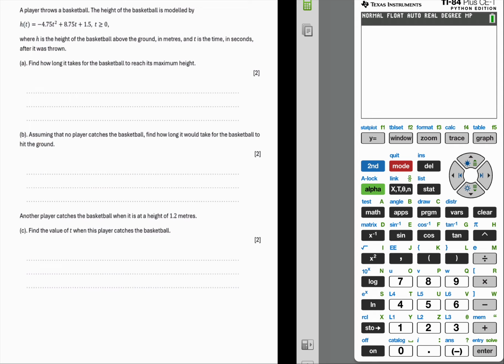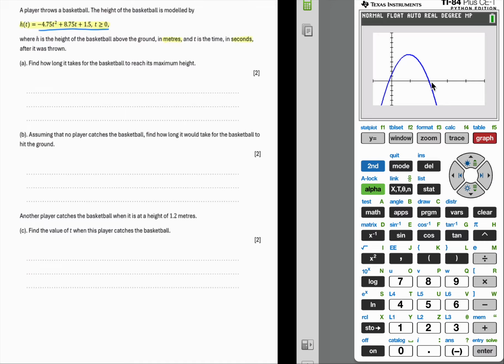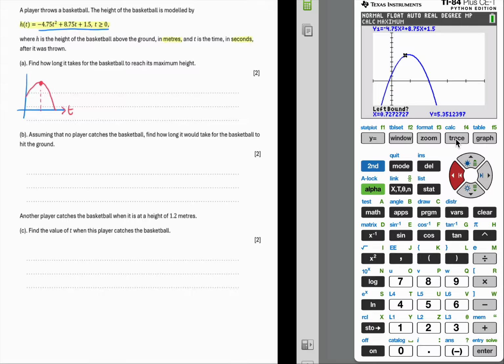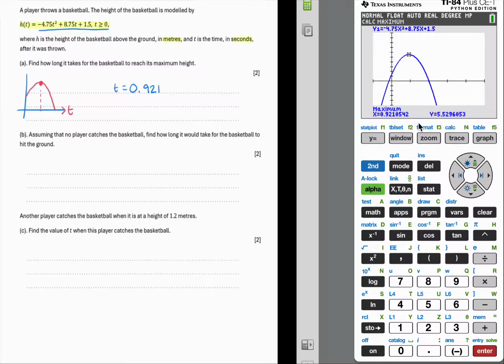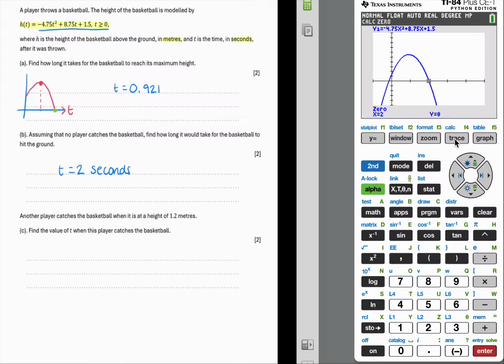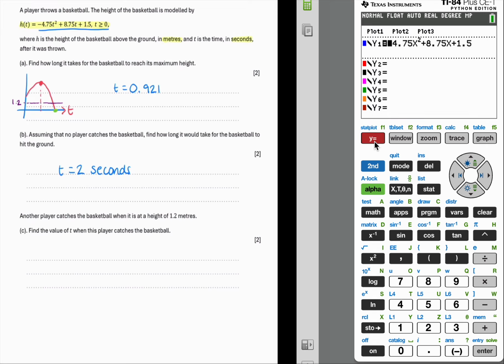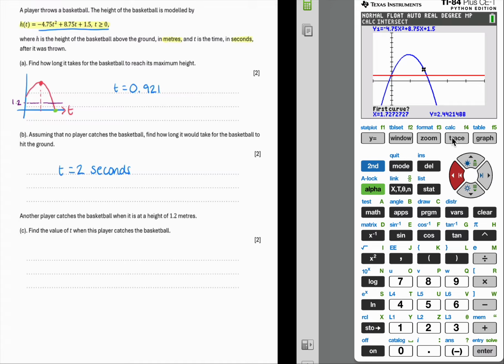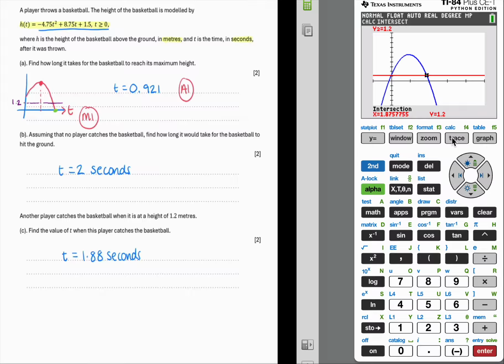Quadratic modeling - SLAI Paper 1 worked example with TI-84